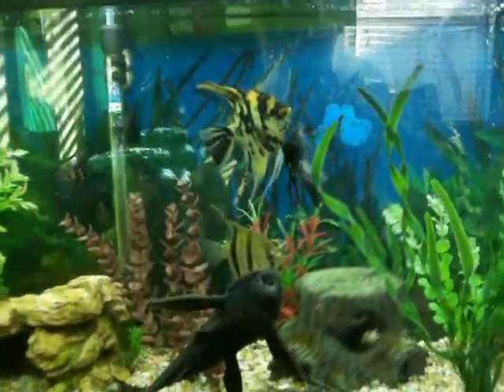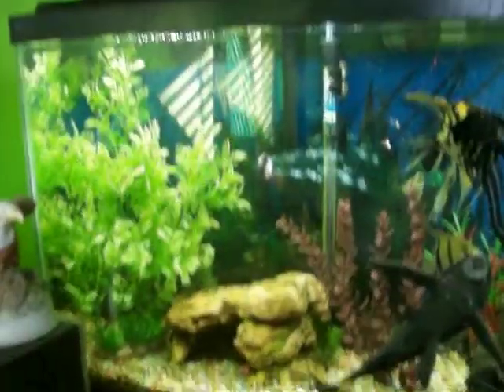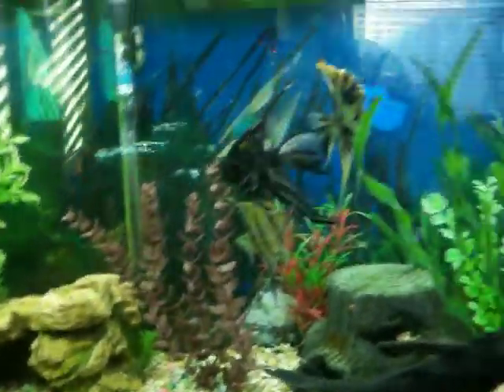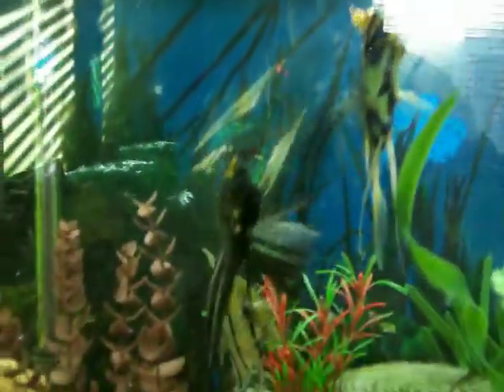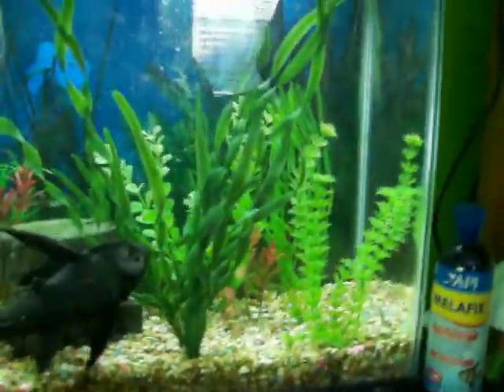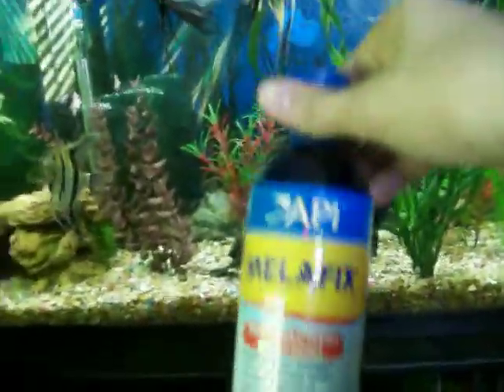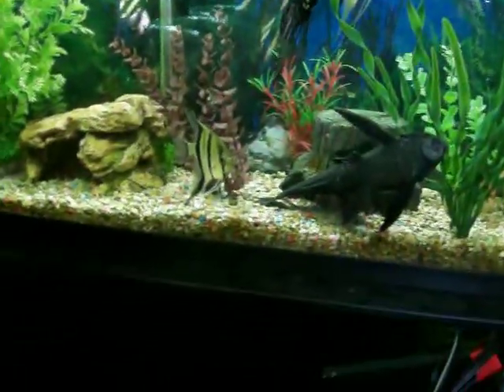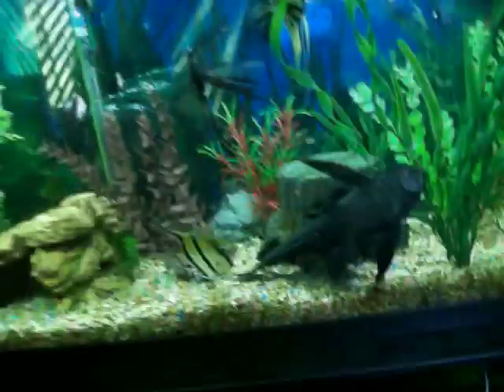55 gal. angelfish update